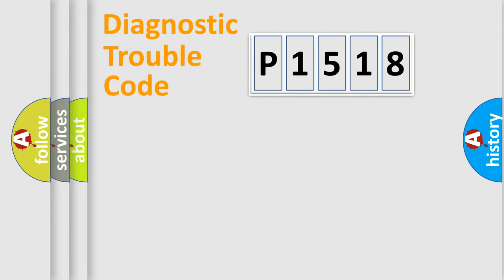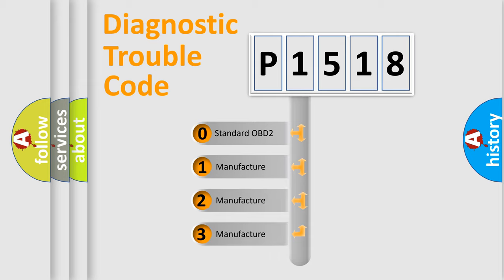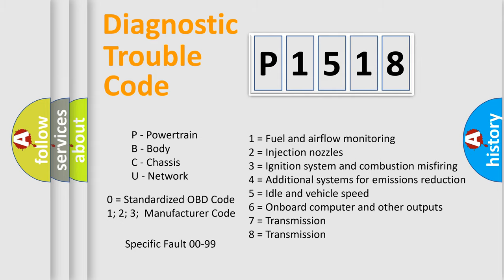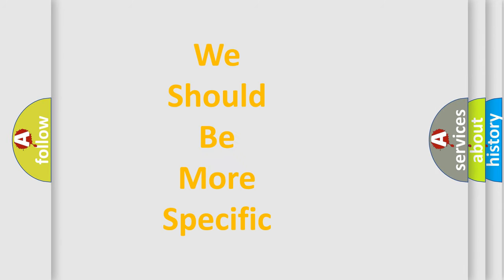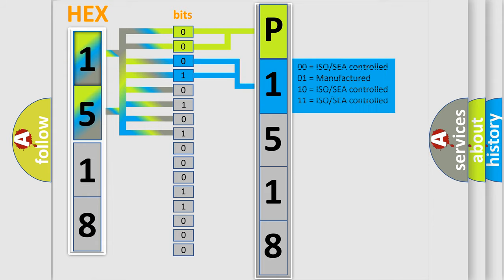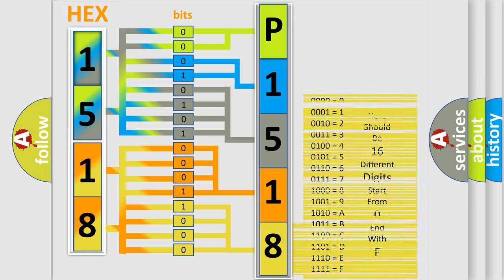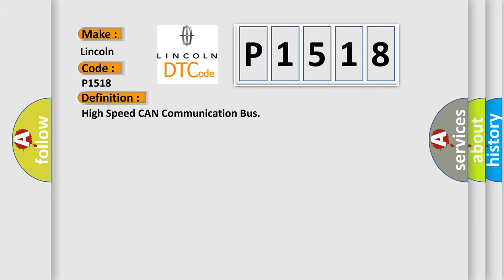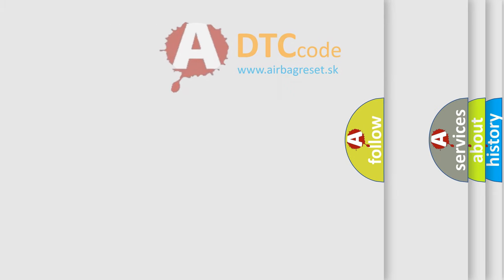DTC Lincoln P1518 Short Explanation